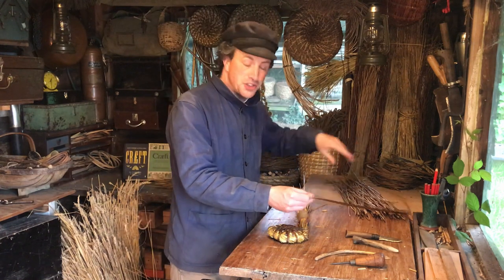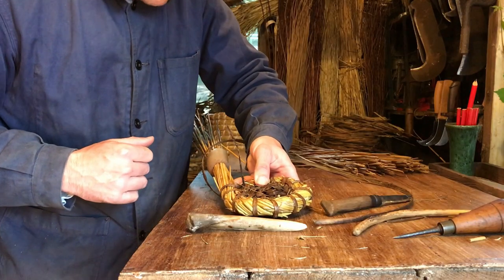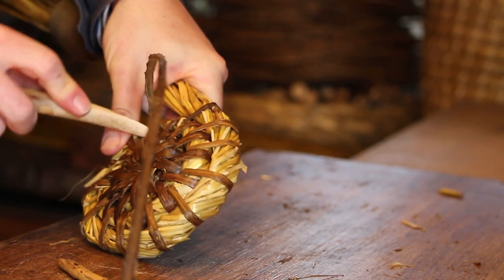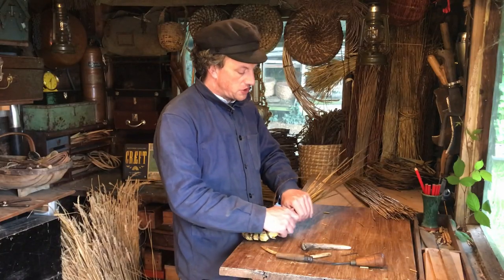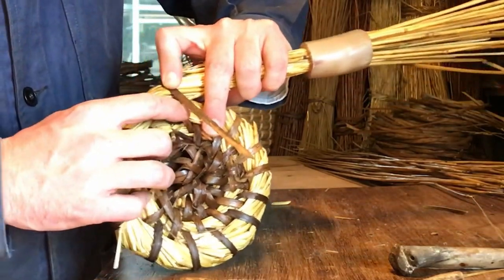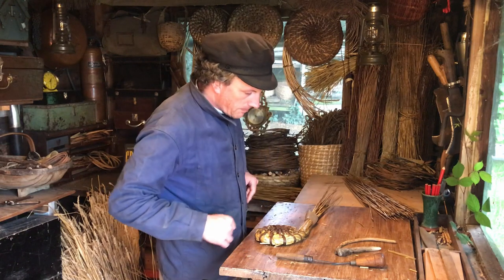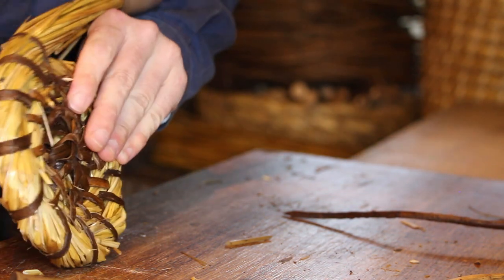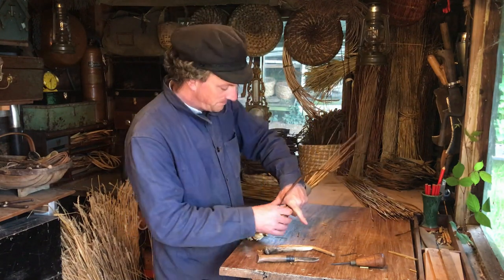How to make a basket: EP08 Finishing the basket base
In this episode of ‘How to make a basket’, we’ll get to the end of the base having properly worked out how to space out our binds, how to tie off lengths of cane and how to introduce new lengths of cane into the bind.

Buy Cræft: An enquiry into the origins and true meaning of traditional crafts (USA)

Buy Cræft: How traditional crafts are about more than just making (UK)

‘How to make a basket’ is a chance to connect with the world of traditional and heritage crafts but also to see the kinds of things that you can do in your own back shed. The natural world provides a vast range of natural materials that, since primitive times, have been used to make many of the day-to-day objects that we surrounded ourselves with. Many people the world over still use natural materials and craft skills to make stuff and in Britain, up until the early twentieth century, many of these skills still resided amongst the rural community.

If you’ve enjoyed the BBC’s Victorian Farm, Edwardian Farm and Wartime Farm, then hopefully you will enjoy my lockdown project: 'How to make a basket'. I am spending so much time in my shed at present, that I thought I might as well film it. So, follow me in this series as I go about showing you how to craft a traditional coil basket. On the way, we’ll look at the different kind of plants that you can use, the skills and techniques, the key tools, and I’ll throw in a few juicy historical facts.